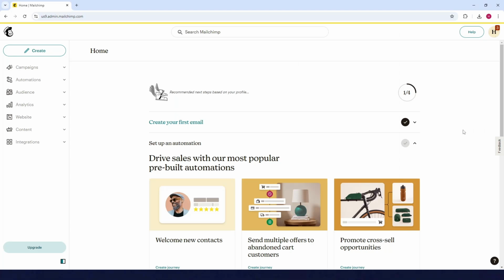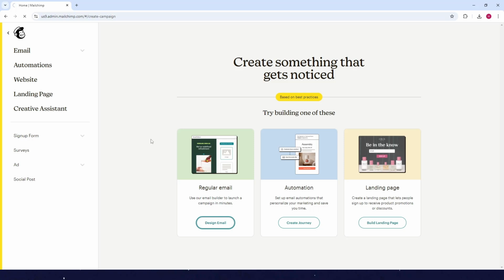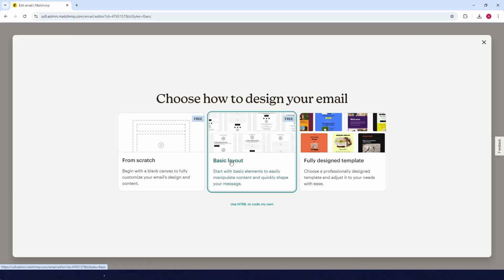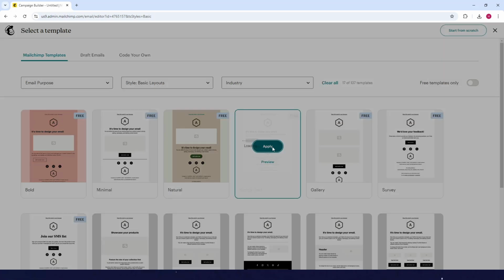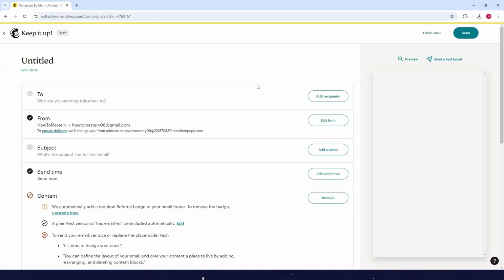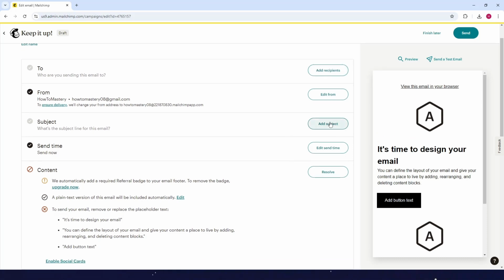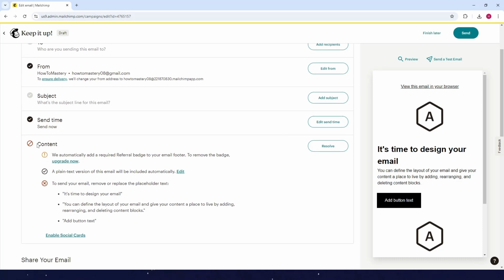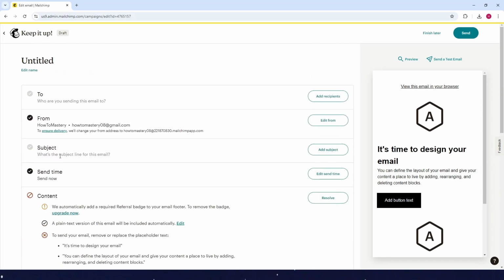How to Send EMAIL on MAILCHIMP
In this video, you'll learn how to send email on Mailchimp easily and effectively. Whether you're a beginner or looking to improve your email marketing skills, this step-by-step guide will help you navigate the Mailchimp platform. Discover tips for crafting engaging Mailchimp email campaigns that resonate with your audience and drive results.